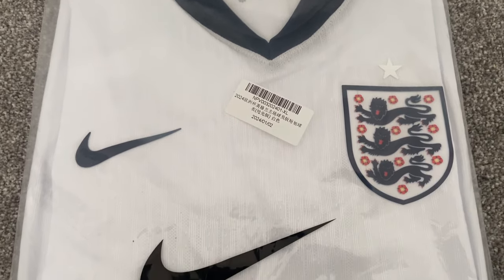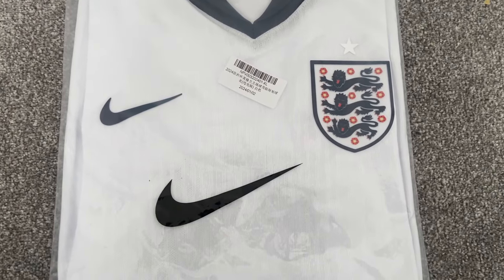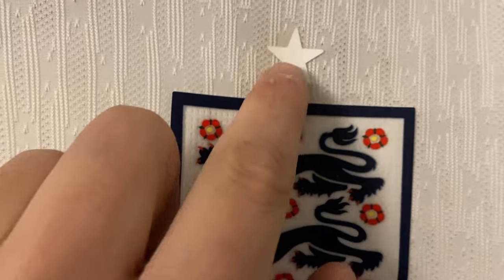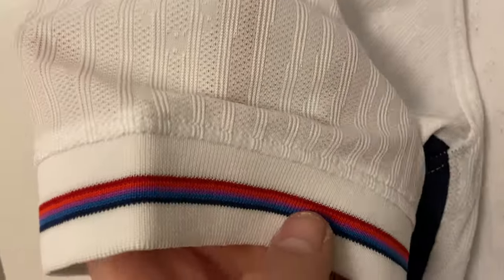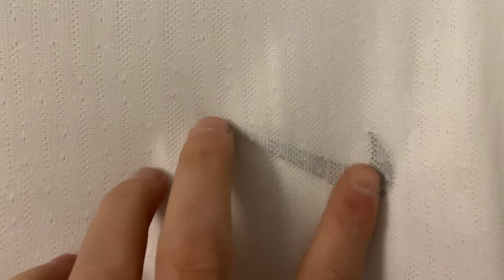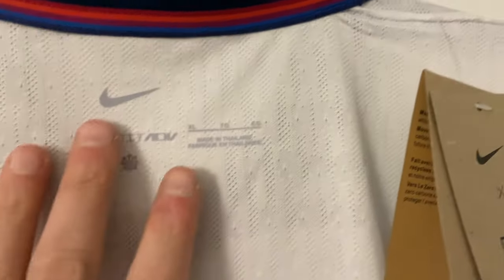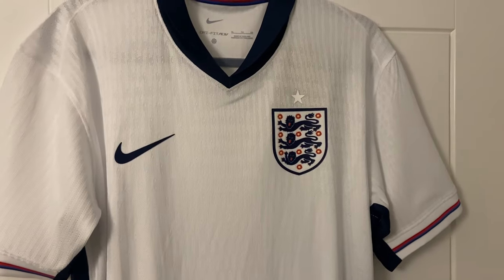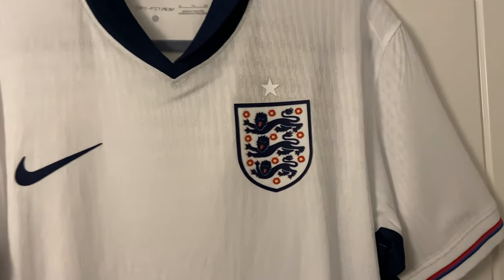GoJersey.me England Euro 2024 Leaked Home Football Shirt Soccer Jersey Review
Here we have another football shirt review, and today we are looking at the National team, England

Specification
Type: Fan
Year: 2024
Patches: N/A
Size: UK XL

Blurb
Please leave any comments, questions or messages below and tell me what you think to the shirt review

Use TikTok?